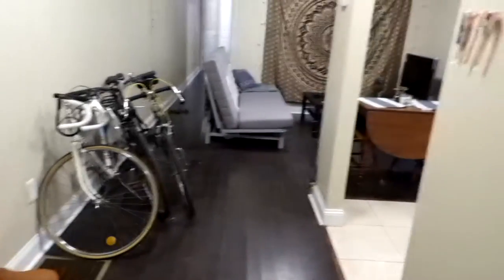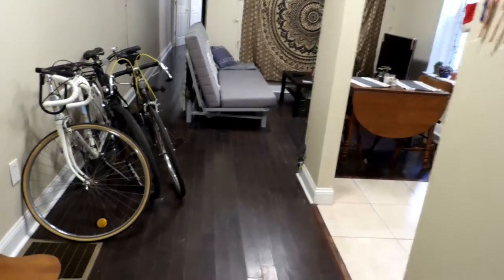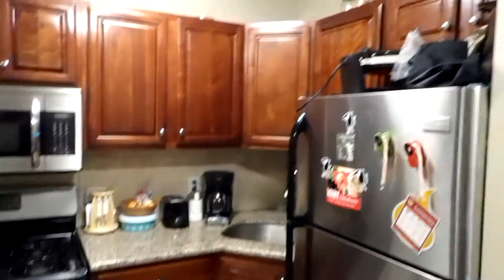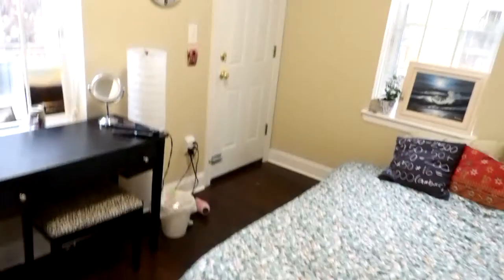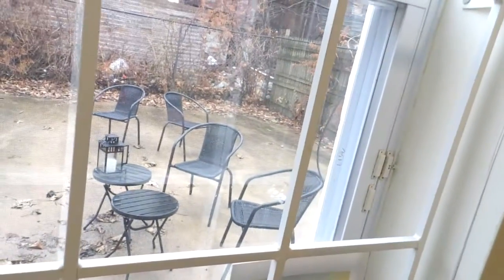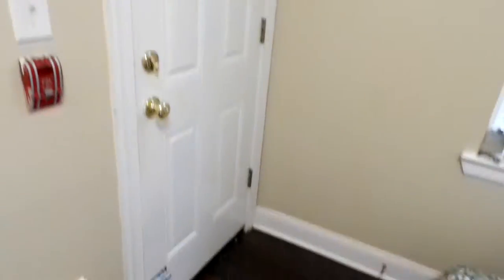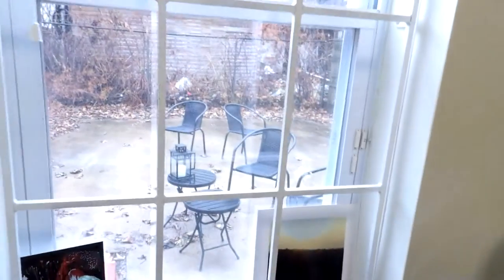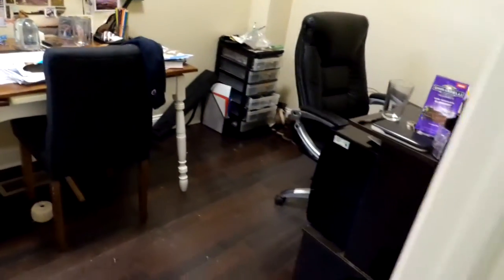1519 N 17th St Unit A